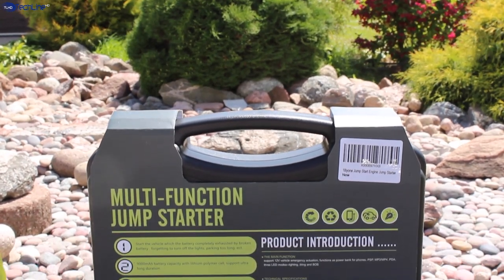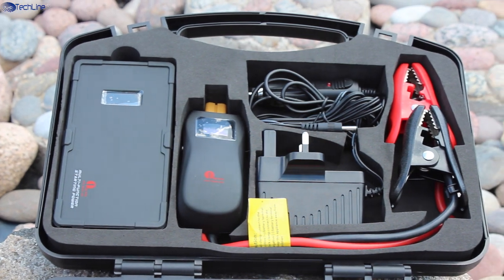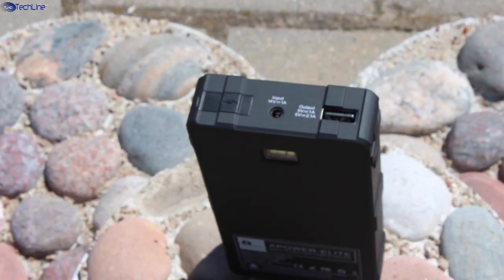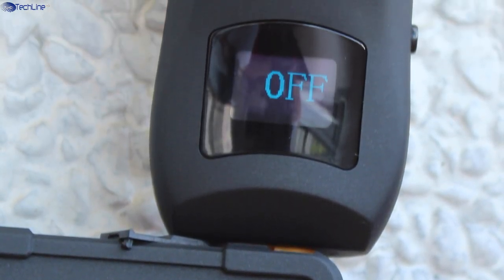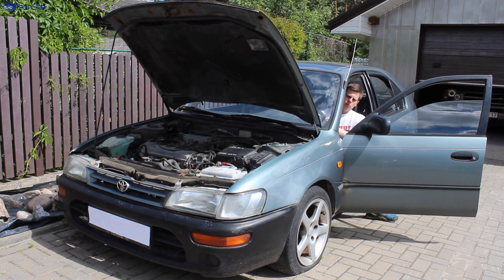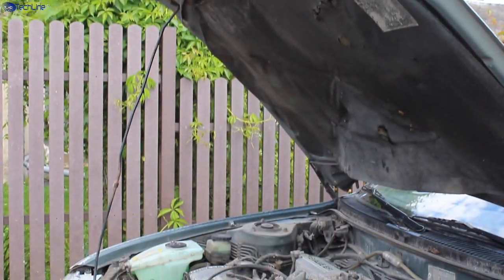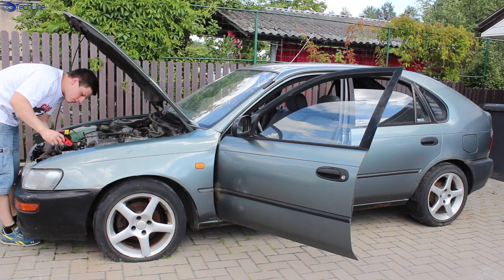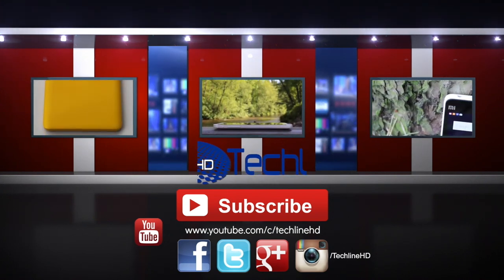How To Start Any Dead Car Battery in 30 Seconds - 1byone Car Jump Starter Review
Amazon US
Amazon UK

1byone Car Jump Starter Review : How To Start Any Dead Car Battery in 30 Seconds:

CONCLUSIONS

So there you have it, a neat little gadget, which can easily jump start your car or charge any USB powered device on the go. The amazing thing is that if your car’s battery dies in the middle of nowhere, you don’t need to call your friend to help you out.

What is more, a great feature of this jump starter is that once you jump start your car, the vehicle’s battery fully recharges this power bank automatically in a matter of seconds. That’s why you don’t even need to bring any proprietary chargers.

In addition, this device has all kinds of security tricks like spark-proof technology and reverse polarity protection, so you won’t harm neither yourself nor the battery in any case.

Finally, the 1byone Car Jump Starter is an amazing piece of hardware and I don’t see any shortcomings. Well, the micro USB charging port would have been a nice addition, but hey, you are getting both a wall and car chargers, and sometimes you don’t even need to bother about charging the power bank up. All in all, for under $100 you are getting a multi-functional, lightweight and portable solution that, in my opinion, is worth every penny.